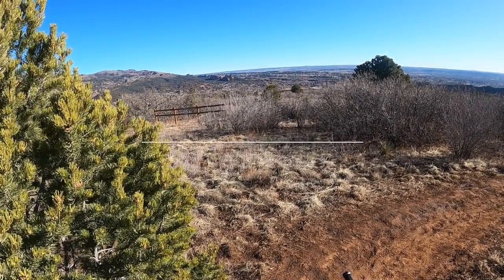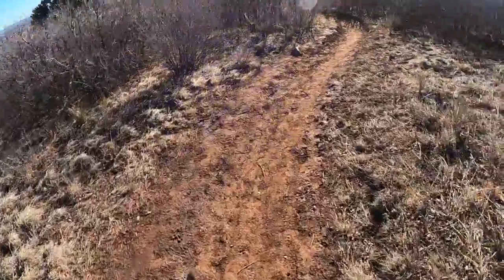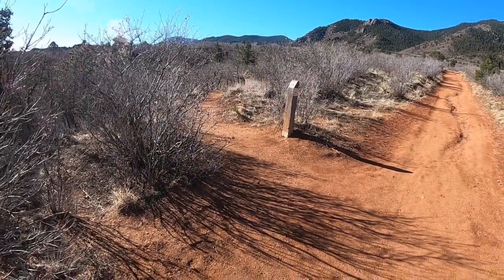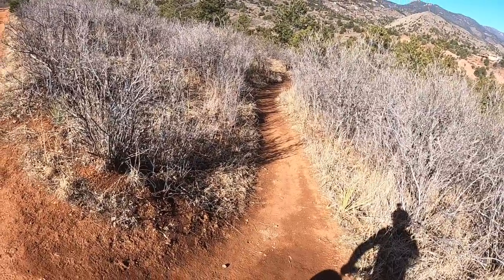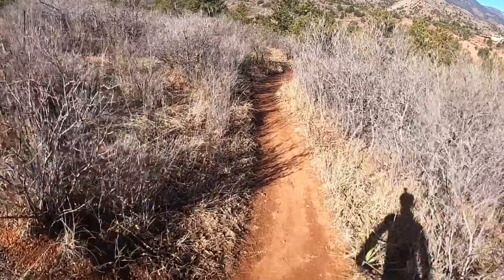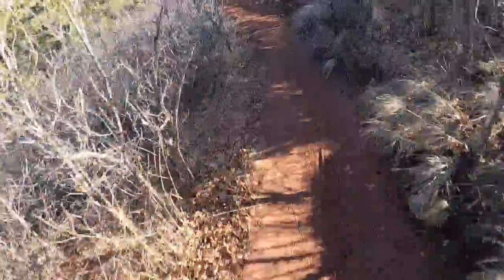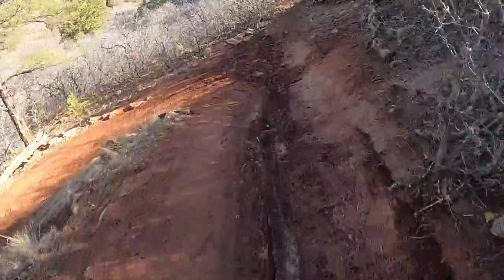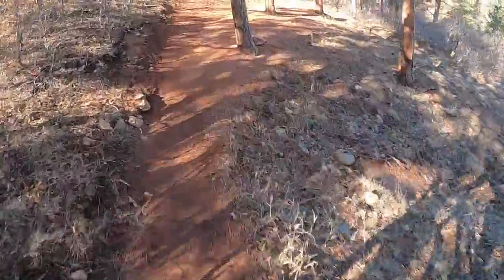Bike RROS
This video is a beginner to intermediate bike ride through Red Rocks Open Space.